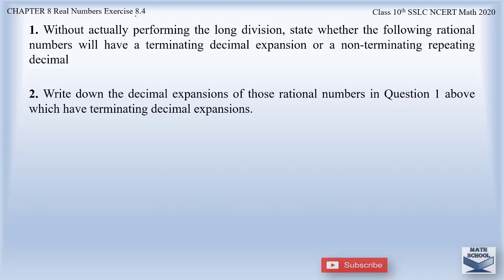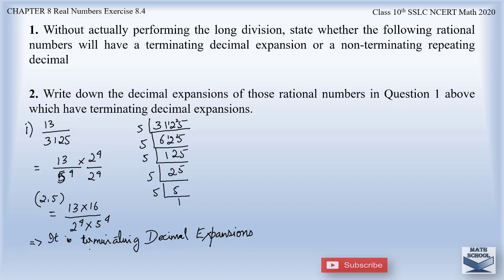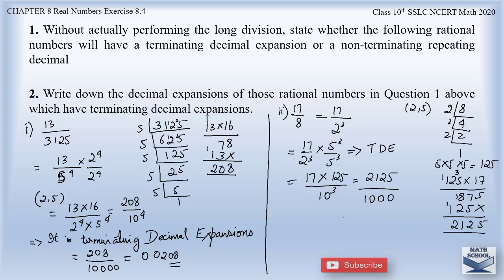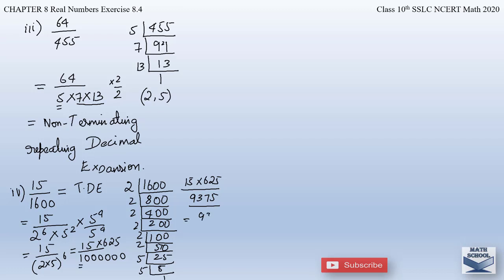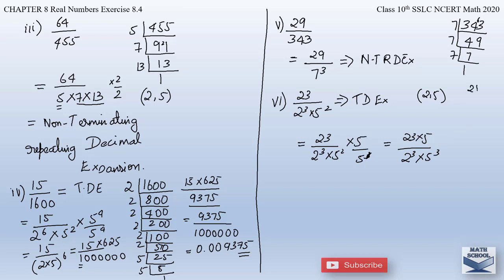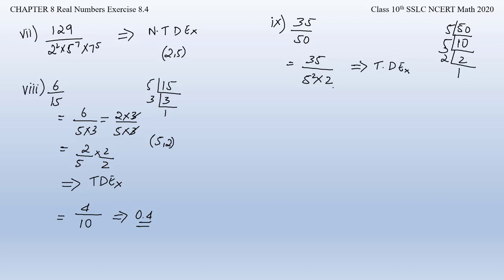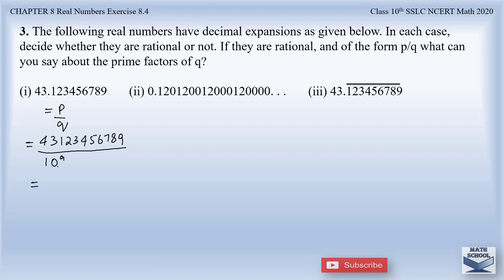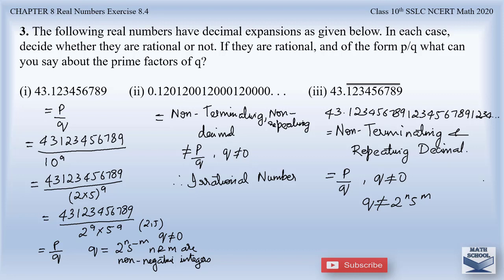Rational Numbers and Their Decimal Expansion|Exercise 8.4|Real Numbers class 10|Karnataka Board SSLC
About Video

In this video I will be solving Exercise 8.4 from Chapter 8 Real Numbers. Hope you will take advantage of this video to understand and learn the Problems easily.

Watch Chapter 8 Real Numbers Euclid's Division Algorithm ,

RealNumbersclass10,fundamentaltheoremofarithmetic,KarnatakaBoardSSLCMath,realnumbersexercise8.2,Class10,sslc,ncertmath2020,sslcmath,RealNumbersClass10NCERTmath,class10math,primefactorisationmethod,mathschool,LCM,HCF,LCMandHCF,LCMandHCFoftwopositiveintegers